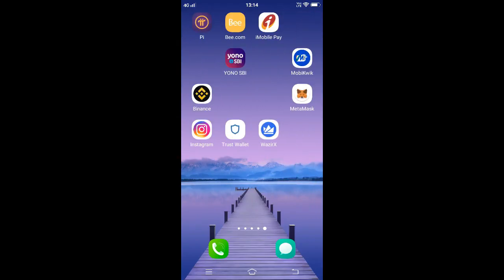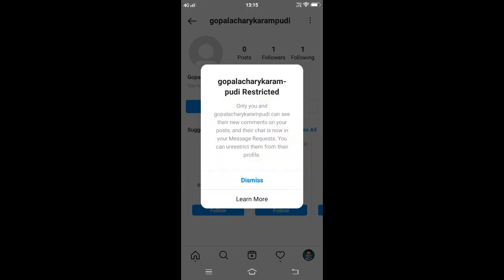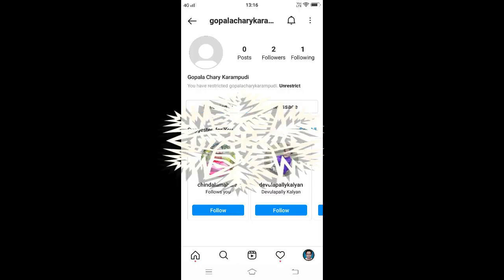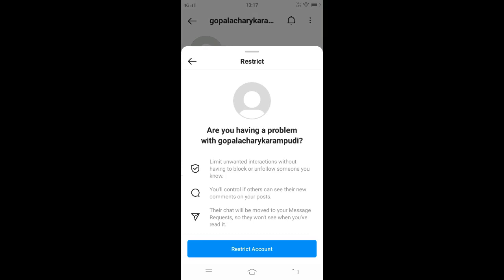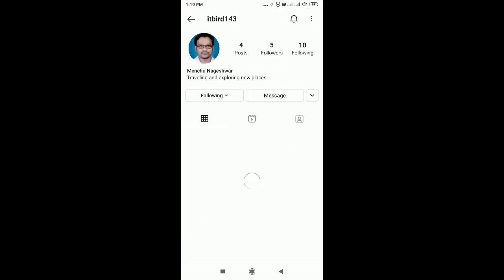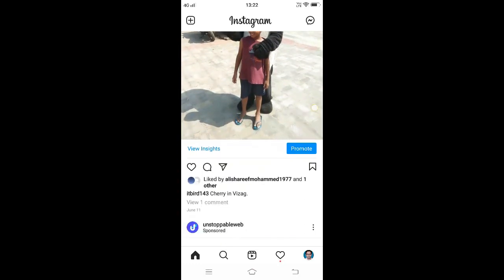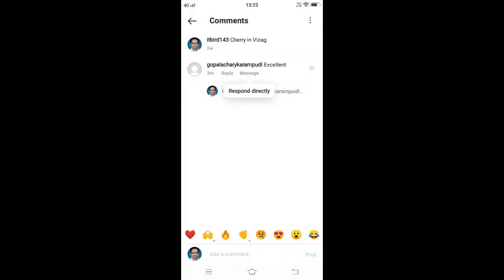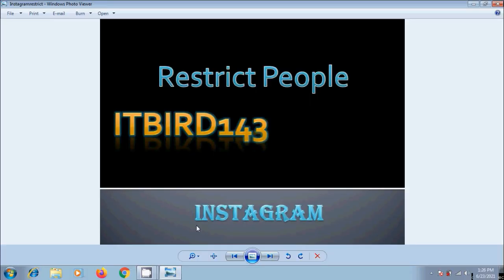Instagram: how to restrict people on instagram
If we want to limit unwanted interactions from some people, without having to block or unfollow them, also to control their comments on our posts, we can use restrict feature on instagram.
Once we restrict someone from our instagram account, the comments made by that user, will be visible to them only and not for public and the chat they made, will be moved to our message requests, after we confirming only they will be visible to everyone on instagram.
In this video, I will show you, how to restrict the people on instagram in step by step process.